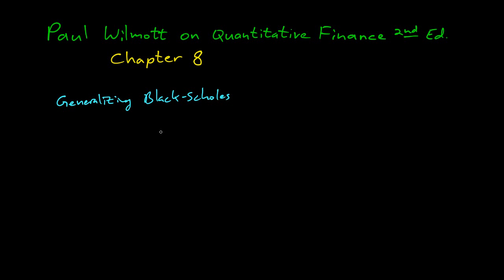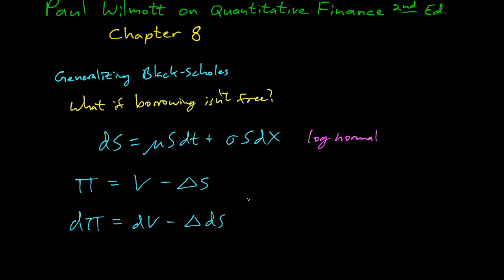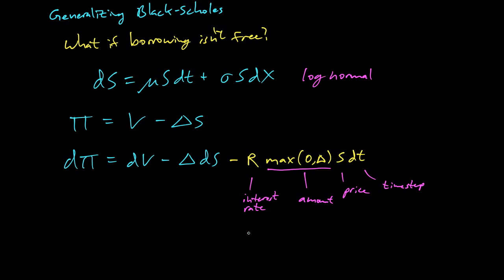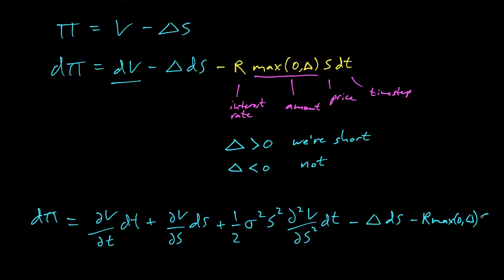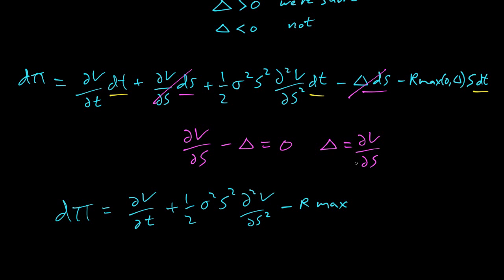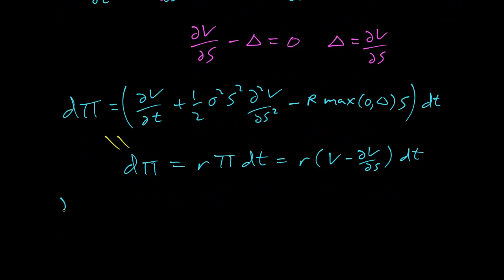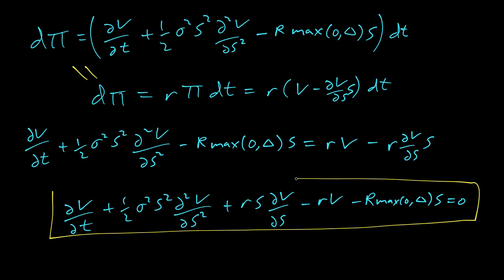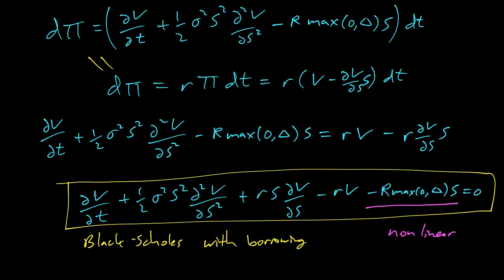Paul Wilmott on Quantitative Finance, Chapter 8, Black-Scholes with Borrowing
In chapter 8 I learned a way to generalize the Black-Scholes equation to include a cost to borrowing stock when shorting.  This makes the stochastic differential equation non-linear.